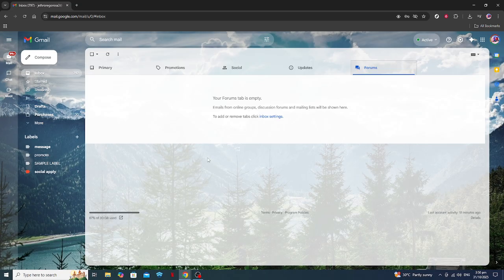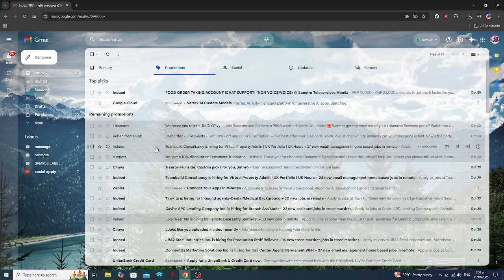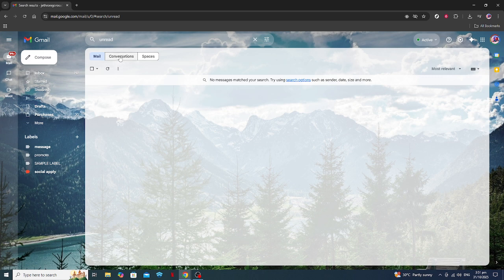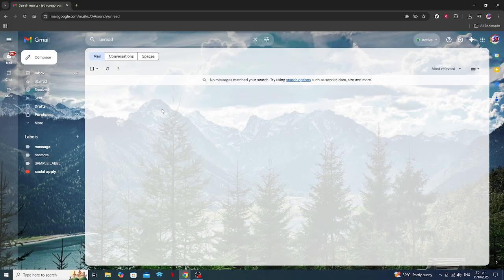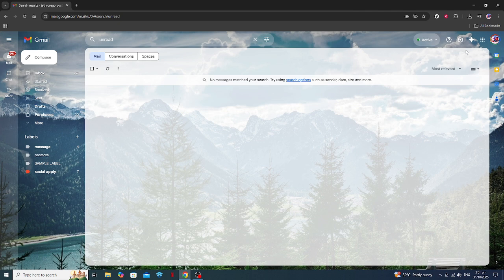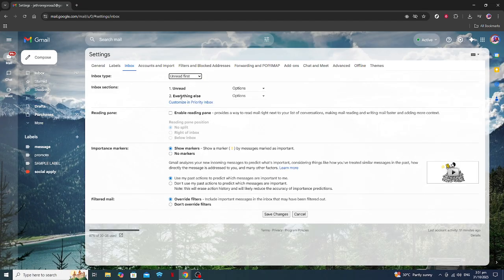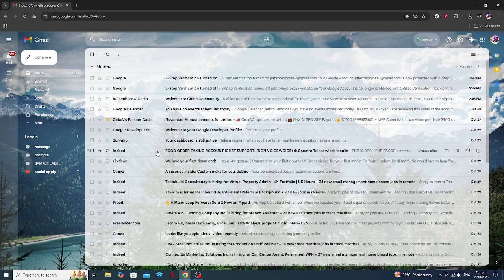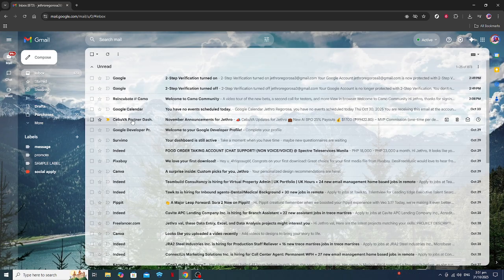How To Find Unread Emails In Gmail [2025 Guide]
In today's video we cover: find unread emails, Gmail tips, unread emails Gmail, manage Gmail inbox, email organization, email management tips, Gmail search tricks, Gmail features, inbox zero, productivity tips, Gmail settings, email filtering, email efficiency, Gmail tutorial, unread messages, email tips and tricks, email productivity, Gmail hacks, Gmail help

-Google Drive
-Google Meets
-Google Sheets
-Google Chrome
-Google Forms
-Google Gmail